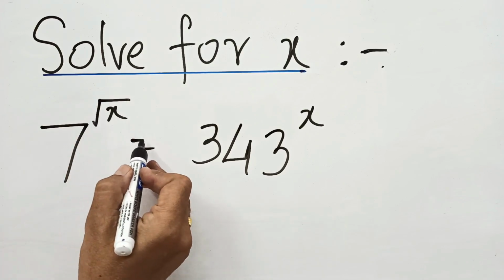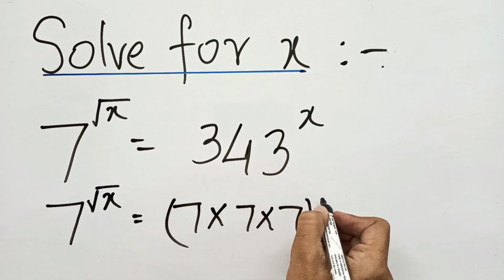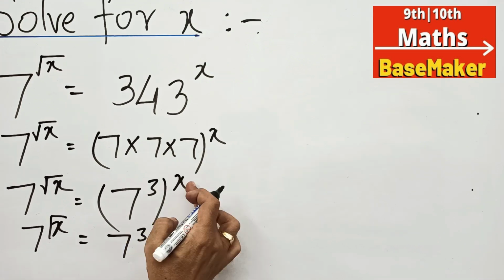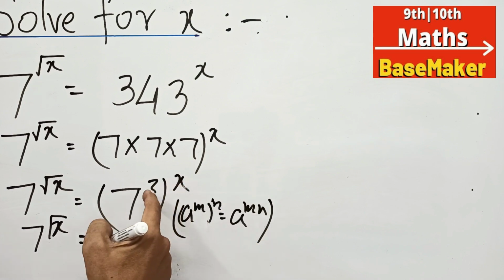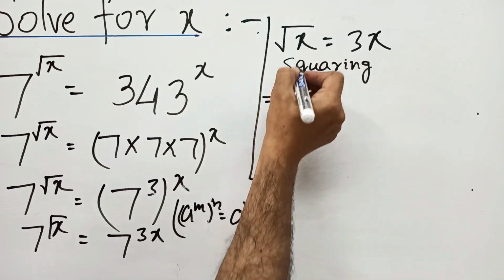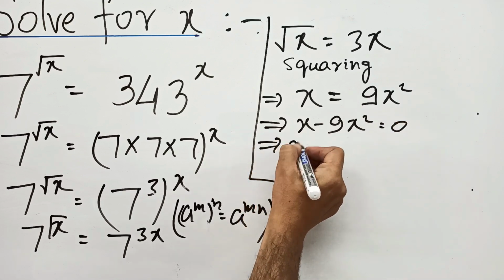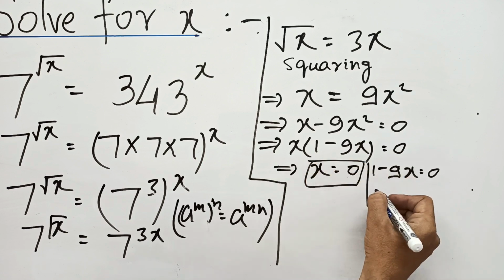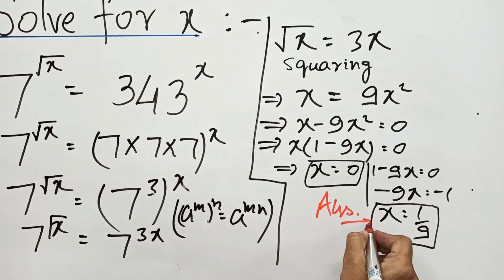solve for x | competitive exam maths| questions| class 9 | class 10 | Olympiad question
DEAR STUDENTS IN THIS VIDEO YOU WILL WATCH MOST IMPORTANT QUESTION FOR CLASS 9 ,CLASS 10 , Olympiad & competitive exams
THIS METHOD HAS A UNIUQE STEPS TO LEARN   😀

math
solve
find x
competitive exams
NTSE
Olympiads
matholympiad

tricks
unique steps
math quiz
hard math
competitive exam
olympiad
hard question
easy trick
step by step
quadratic equations
volume
class 10
Q.E
most repeated
Olympiad preparations
surface area volume class9
surface area volume class10
usa math
indian math
challenging maths
unique technique
very important
logical
volume surface area
formula
final exam
questions
class 9 question paper
class 10 qustion paper
leak
cone
cylinder
volume
volume of cone
sphere
mensuration
class9th
maths
frequently
asked
questions
sphere
rectangular
maths
new syllabus
most repeated
hard questions
maths questions
secret  trick
sudy
ncert
cbse
2024 cbse
cbse 2024
ncert new book
algebra
cbseclass10board
class10final
challenginquestion

competitive exams
neet
jee
pw
maths teacher
pdhai
exams
expected questions
top 20
most important
final exam
important questions
solutions